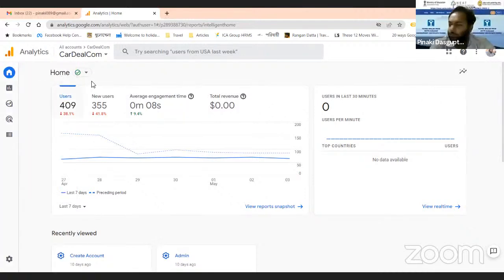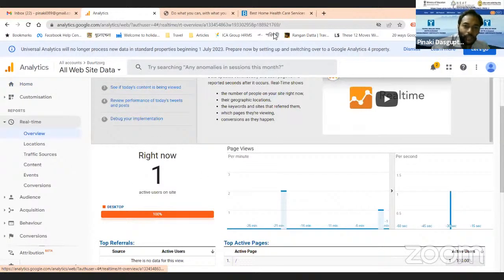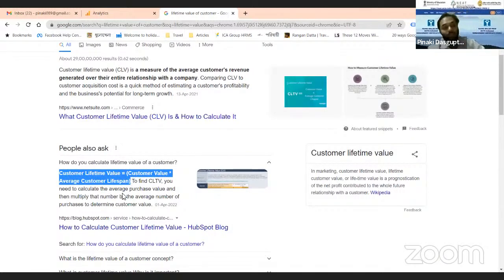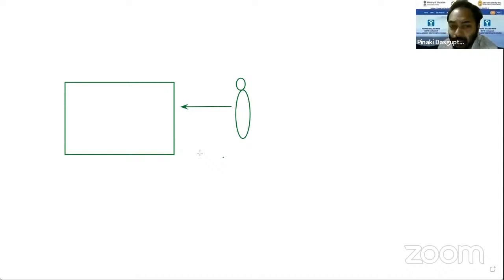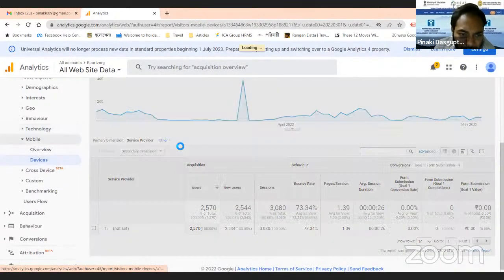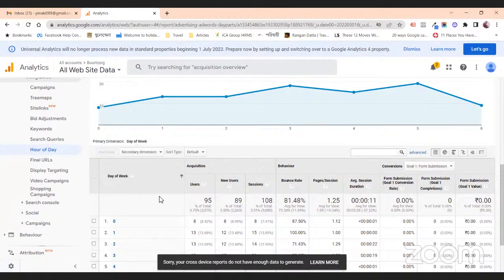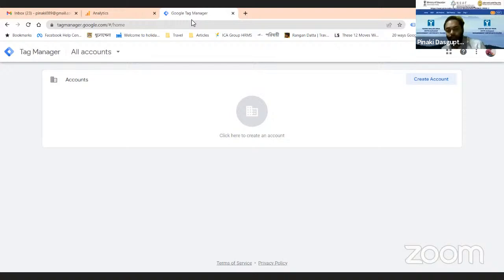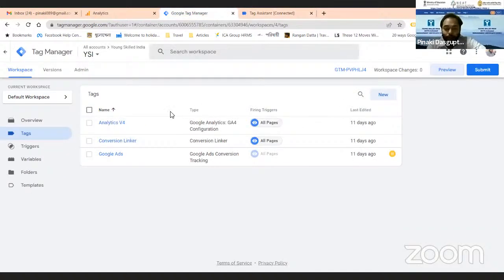DM_4th May'22